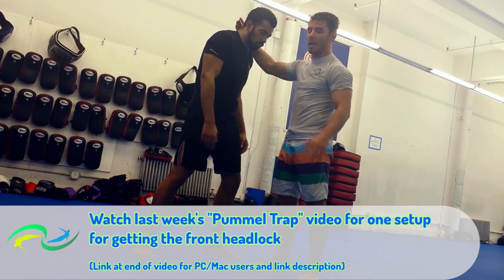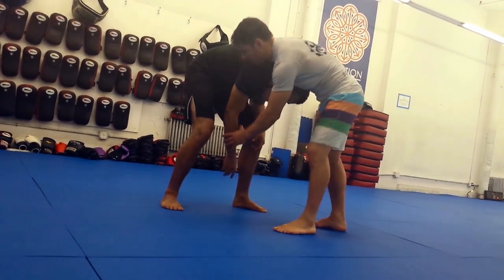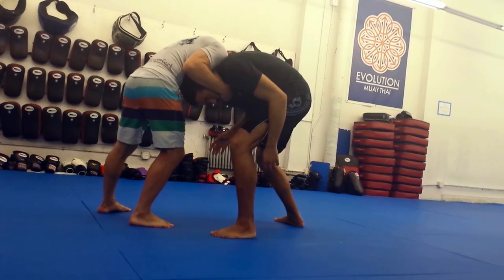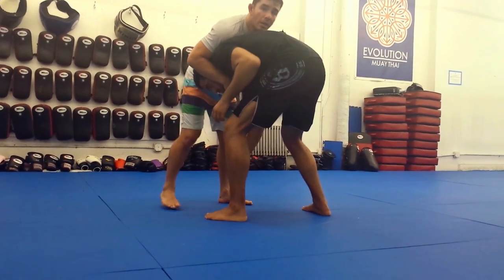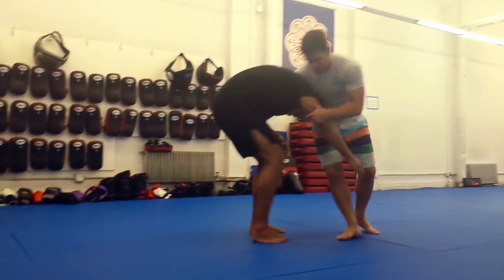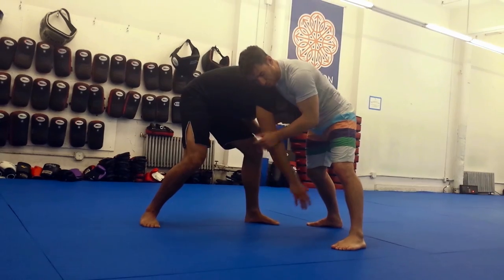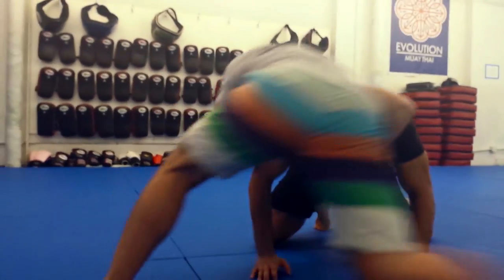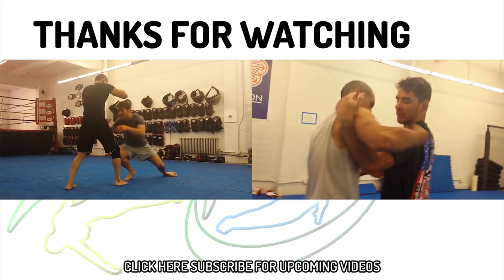Front Headlock & Snapdown - Wrestling For MMA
How to control your opponent with the front headlock and bounce their head onto the mat.